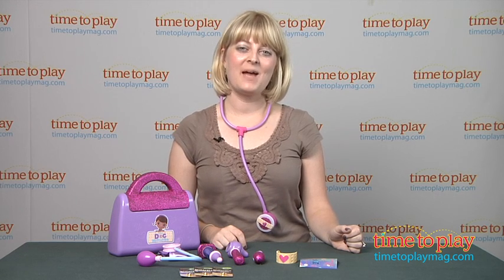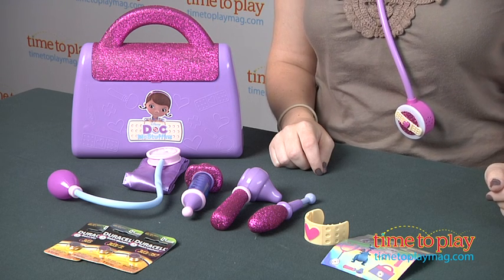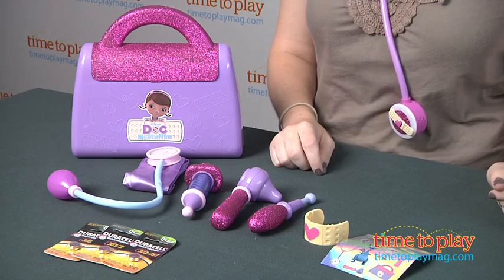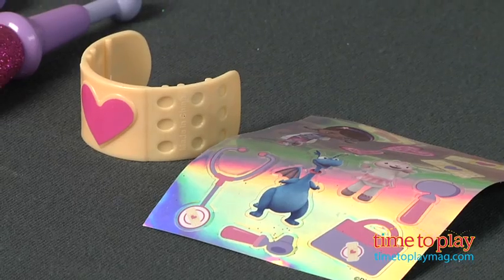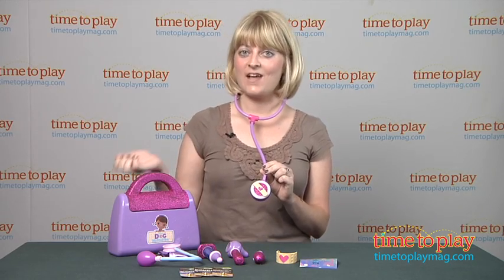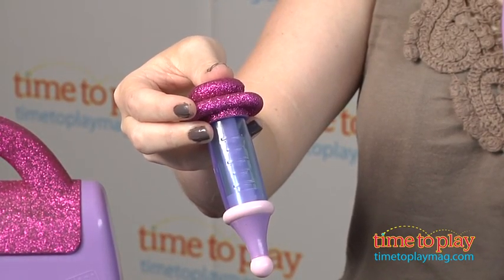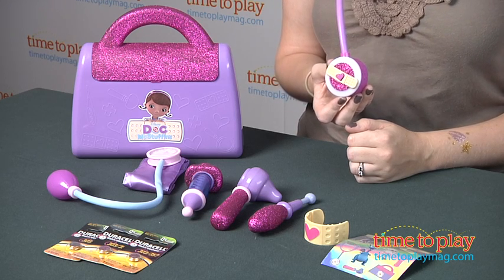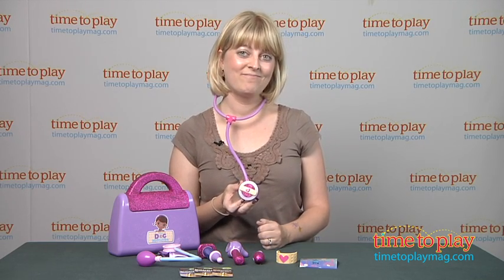Doc McStuffins Doctor's Bag Set from Just Play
The Doc McStuffins Doctor's Bag Set is an eight-piece set that lets kids pretend to take care of their toys just like on Doc McStuffins. This roleplay set comes with a doctor's bag with sparkly handle, a sticker sheet, a play otoscope (for checking ears), a play thermometer, a play syringe, a play blood pressure cuff, a light-up play stethoscope, and a play bandage cuff. Press the button on the back of the stethoscope to see lights and hear Doc McStuffins phrases. Kids can also press the heart button on the front to see lights and hear phrases. All the pieces store inside the doctor's bag when playtime is done.